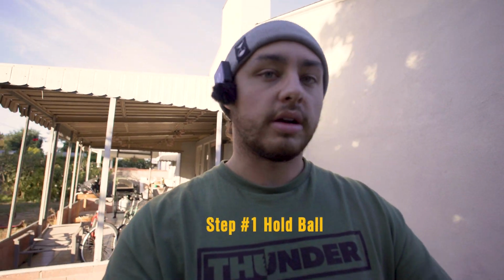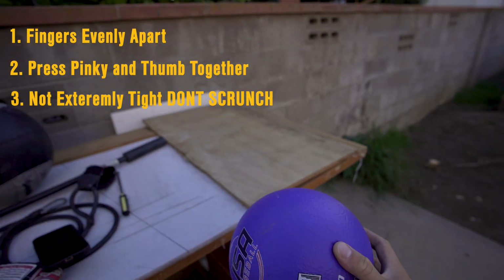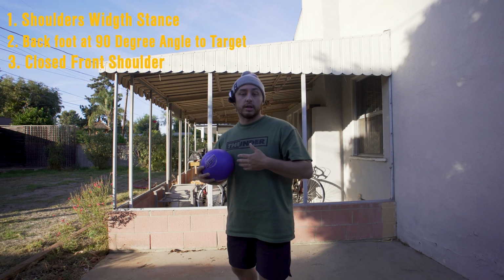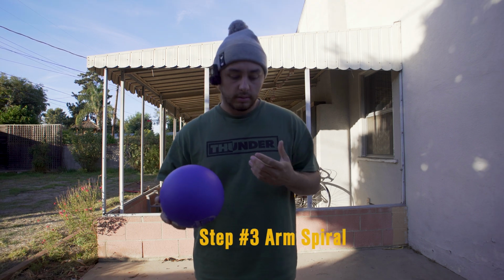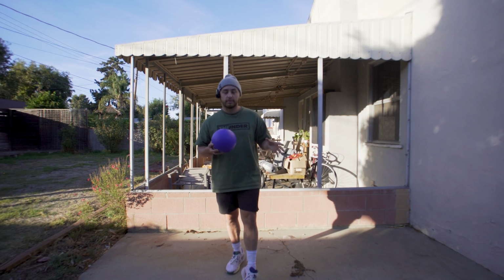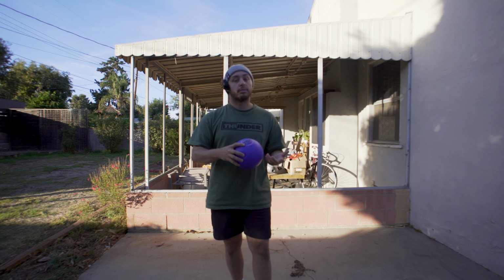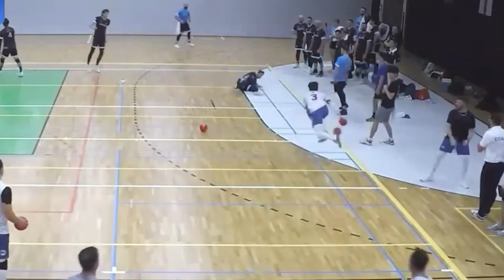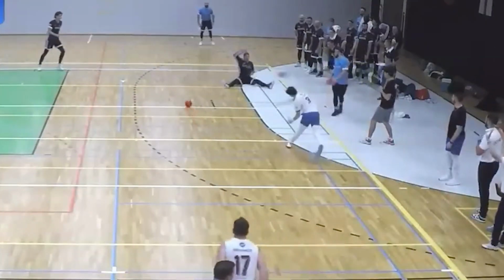how to: better your foam dodgeball throw (4K)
This video might be a bit all over the place. Allow me to share with you a bunch of tips and tricks I've been able to pick up in the past couple of years. This is not only geared towards new Dodgeballers but the Vets aswell hope you enjoy! Here are some videos that elaborate on some of the concepts that I mentioned.